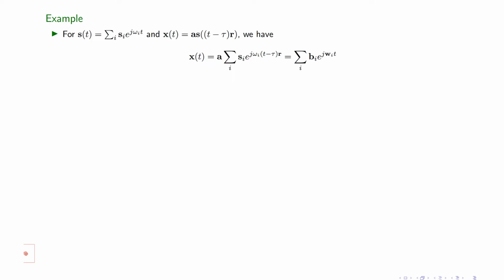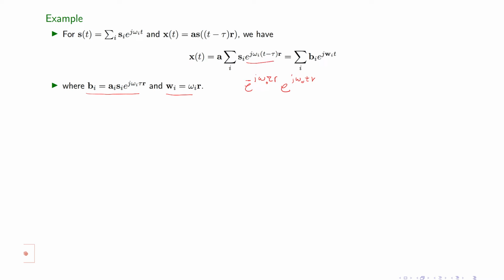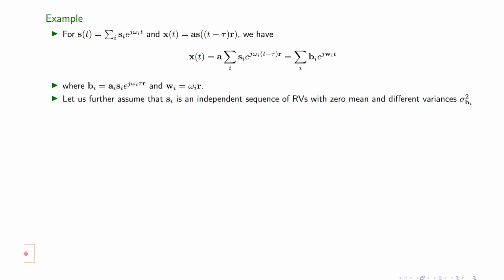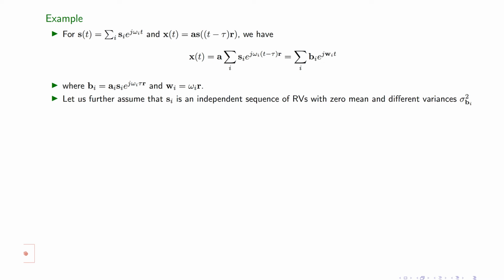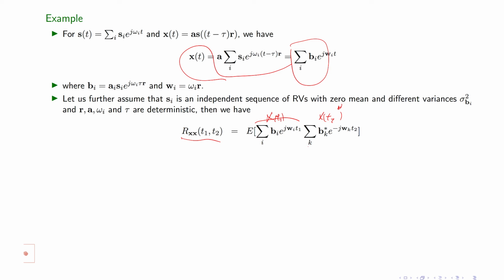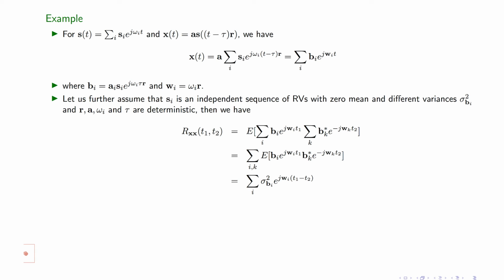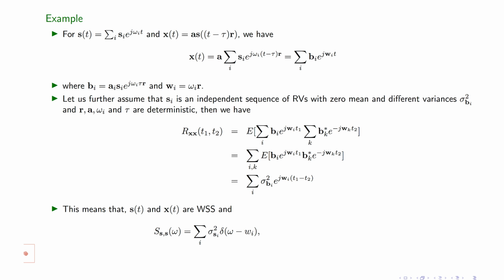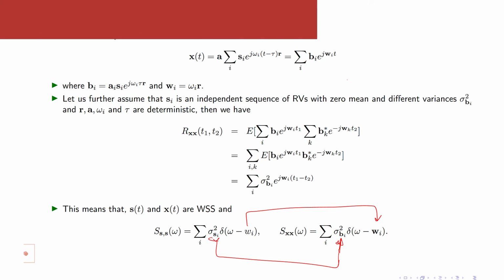Doppler effect on PSD of multicomponent sinusoidal